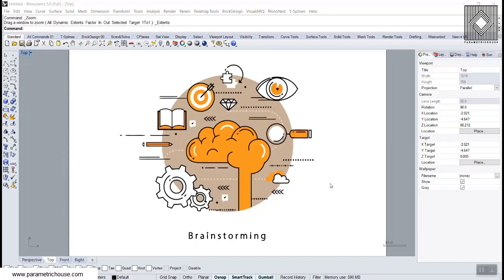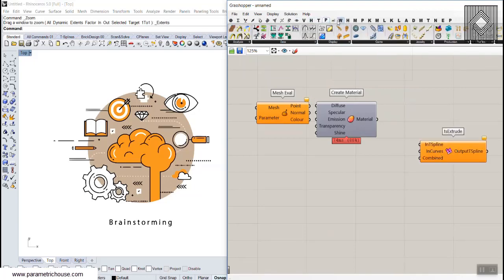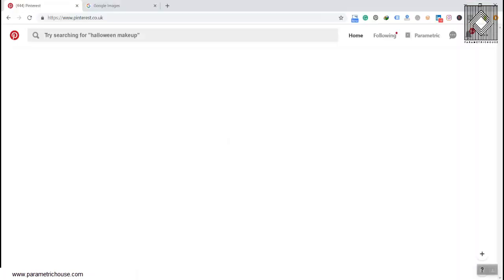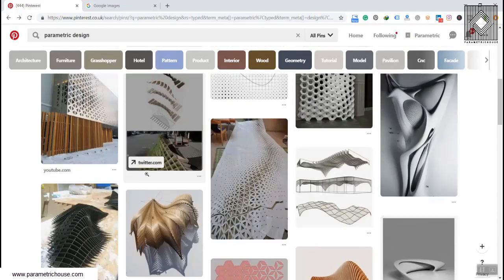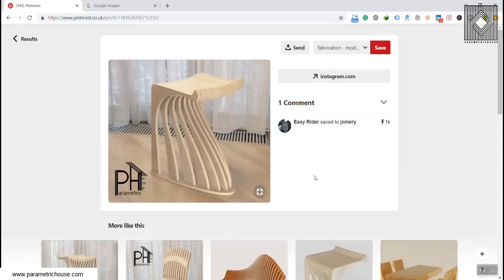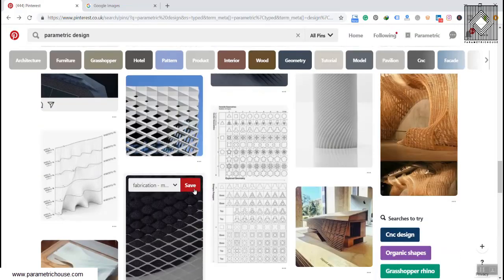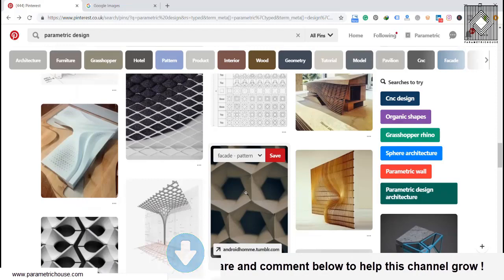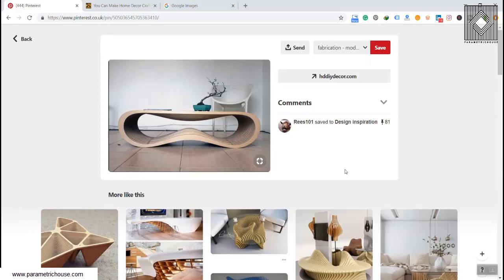The Brainstorming Video Series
At Parametric House we are starting a new video series called "Brainstorming". We will pick a simple example (Based on searching in Pinterest or simply your request so be sure to comment on this video!) and ask you what you think about modeling this in Grasshopper! After a week we will put the full video tutorial and also have a discussion about it!

Each season, we will choose one of our active YouTube users and give him/her a free 3 Month Subscription to our "Grasshopper Course" so be sure to engage in the conversation!

Be sure to comment on our Brainstorming videos and get engaged in solving the problems!